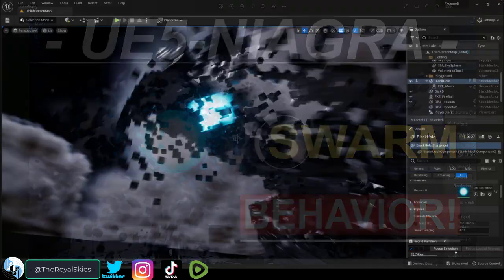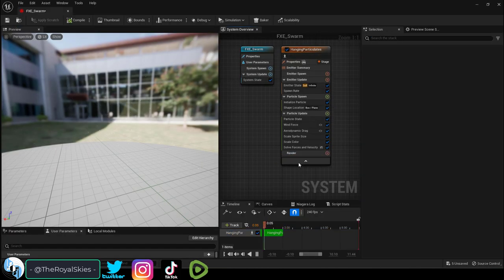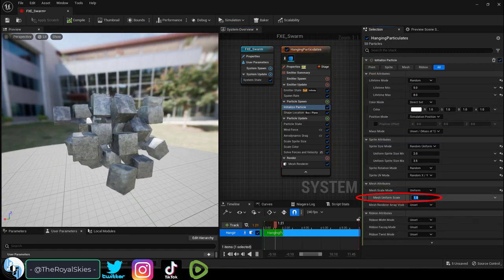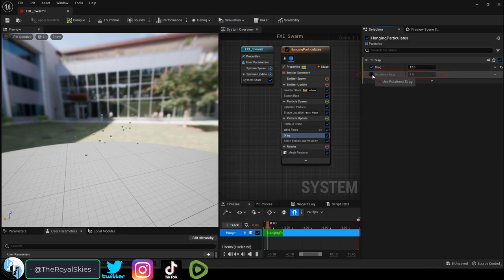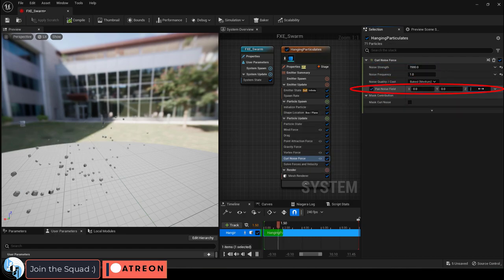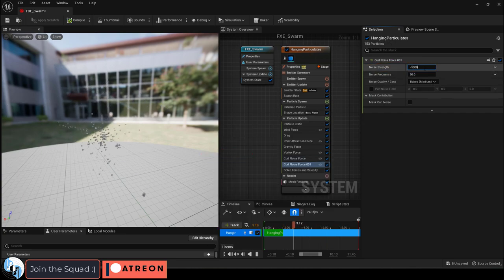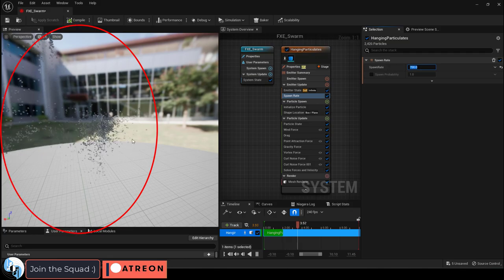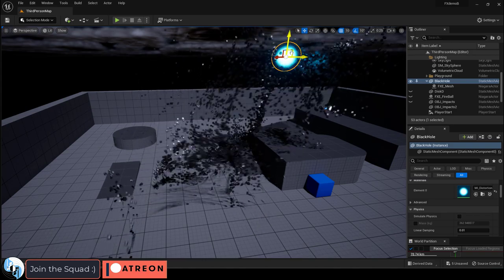Unreal5 Niagra VFX: 3D SWARM Behavior - (1 MINUTE!!)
Swarm Behavior is SUPER easy in Unreal-5! Here's how it works in 60 seconds-!!